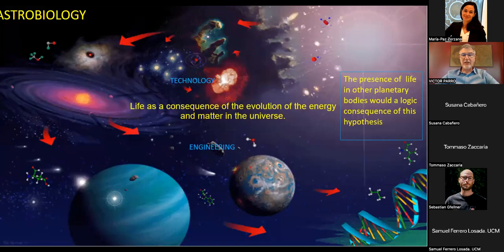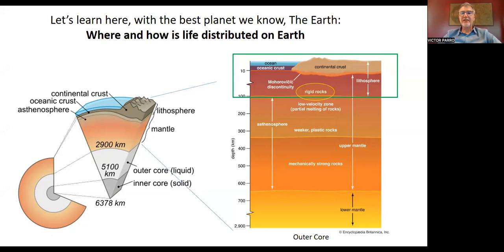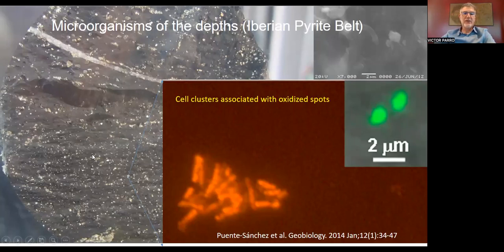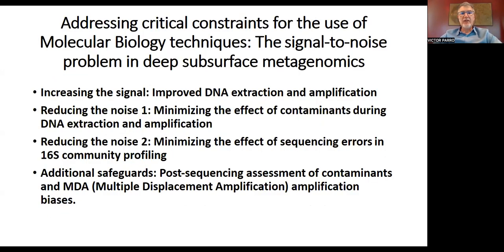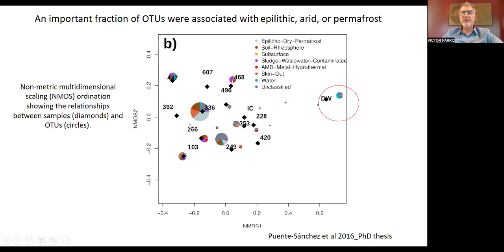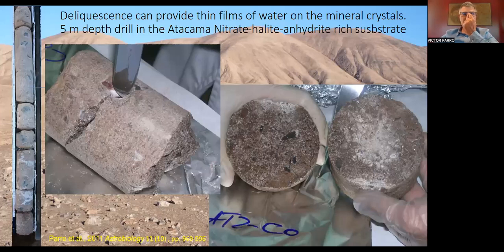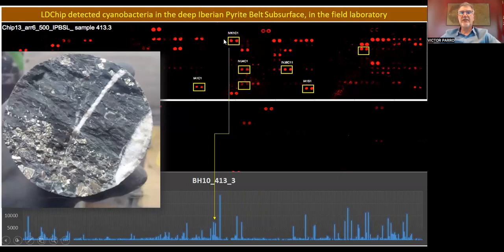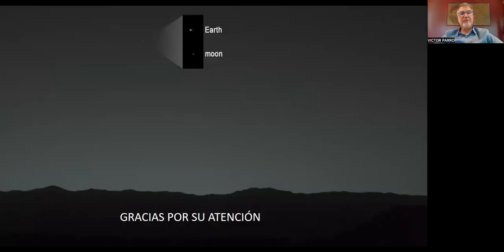Life inside the rocks: microbial diversity and metabolisms in the deep... | EAI Academy 2022-06-01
Speaker: Victor Parro, Centro de Astrobiología (CAB, CSIC-INTA), Madrid - Spain

Abstract: Bioavalable water is essential for life, as well as the appropriate refuge to escape from harmful radiation, abrasive winds or currents, predators, or for buffering temperature. Microbial life exhibit several strategies for that, from the production of protective pigments and biofilms to conquest of new niches which provide shelter and mild conditions. This is the case for those adapted for living inside solid matrices such as rocks, minerals, or even ice. These strategies are essential to understand and assess the feasibility of life in other planetary bodies. With the increasing number of exoplanets detected, and much more to come, astronomers look for rocky planets falling in the habitable zone that allow them with abundant liquid water in its surface. But life not necessarily need oceans to thrive. On Earth, more than 70% of prokaryotes (Bacteria and Archaea) live in the deep subsurface (continental and oceanic), most of them in tight association with rocks and minerals. I will review some of the key features of microorganisms living insight deep subsurface rocks, the both from literature and our own research, as well as discuss how they can condition the search for life in other planets.